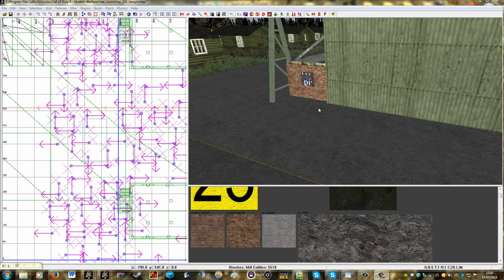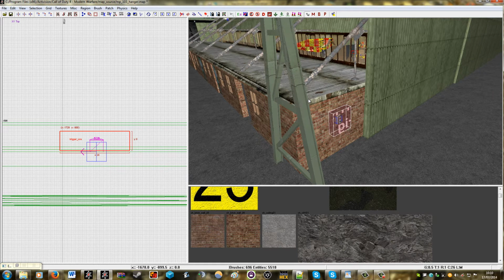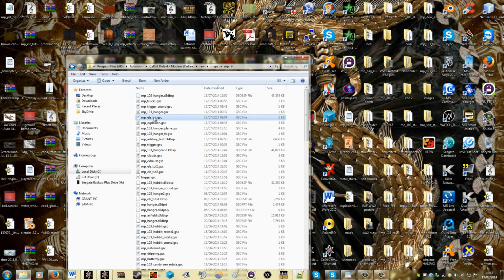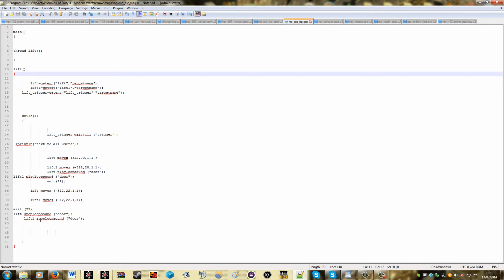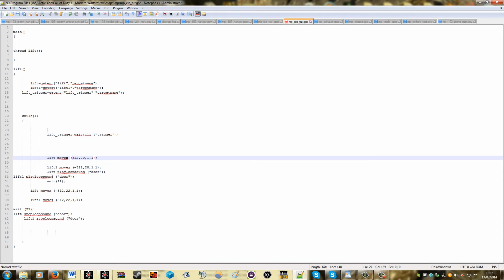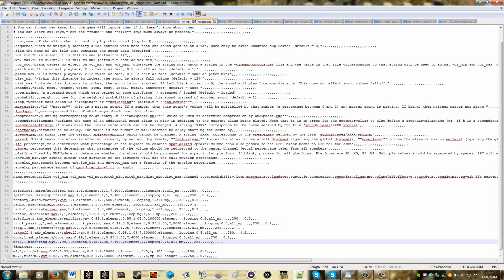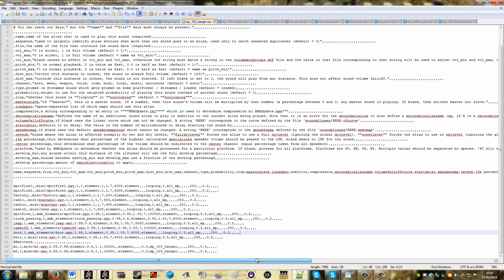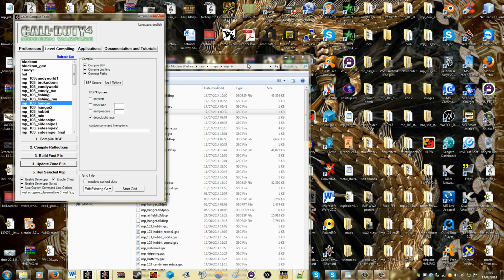moveable door tut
moveable door tut amendment to try and get the ratio up for higher quality